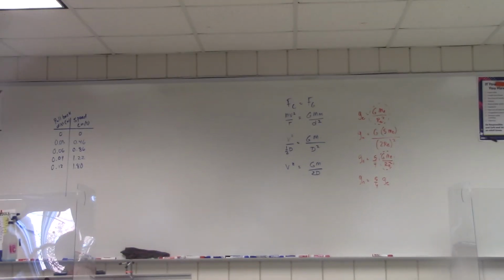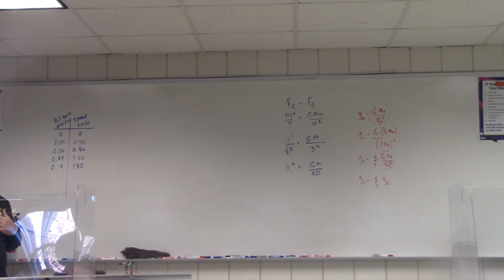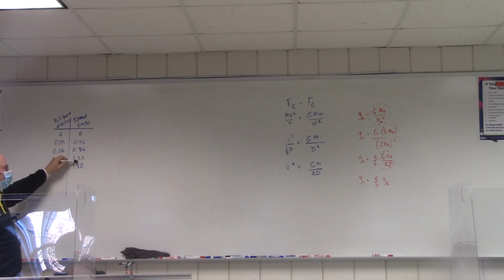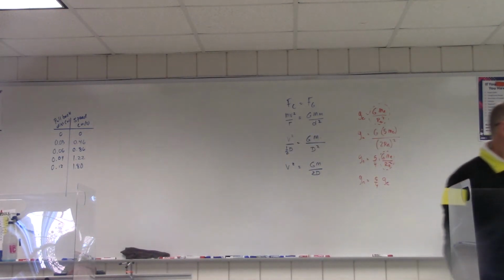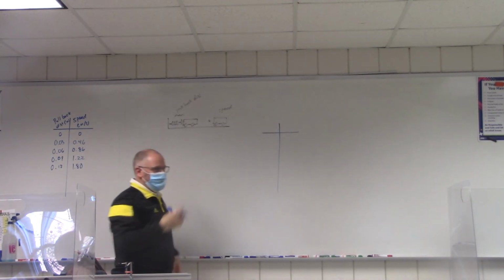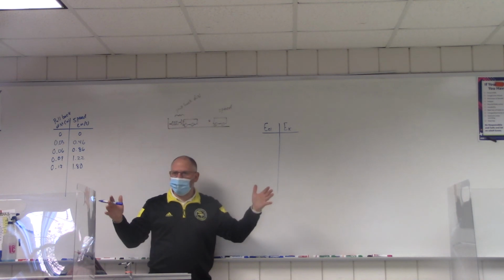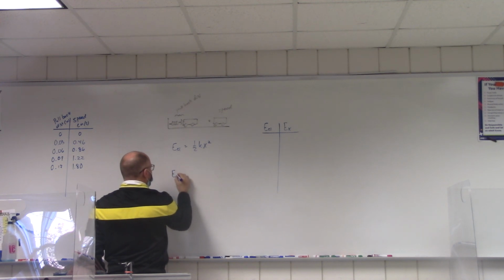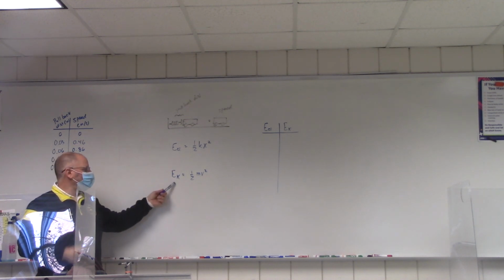Phys 4 22